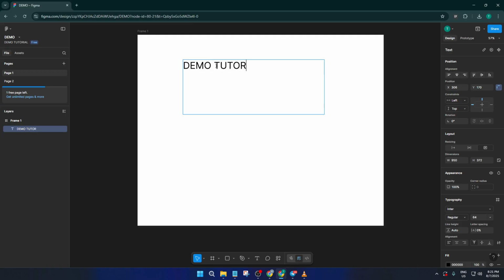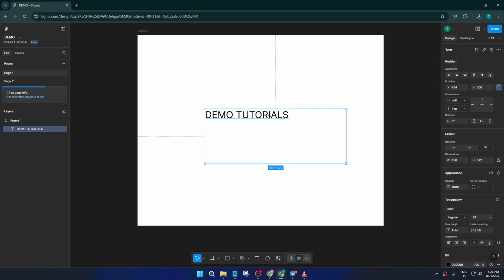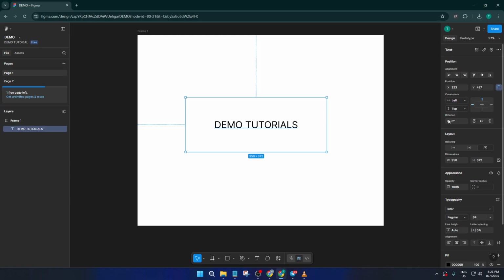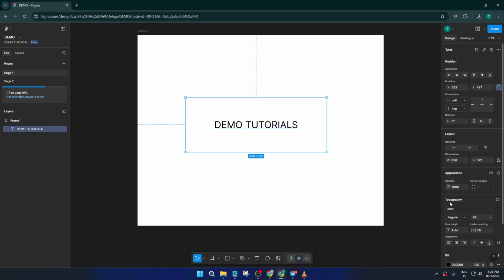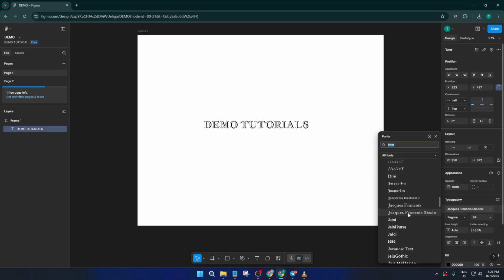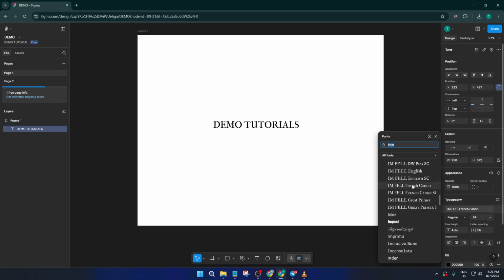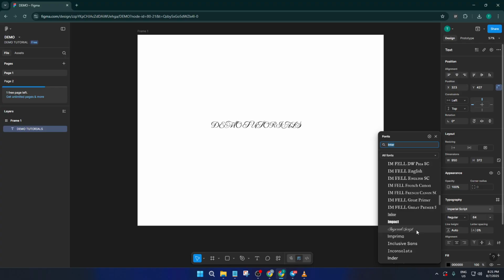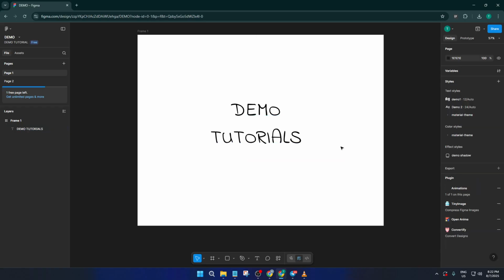How To Change Text Font In Figma (Easiest Way) (2026 Guide)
Learn how to change the text font in Figma quickly and easily with this step-by-step tutorial! Whether you’re a beginner or looking to refresh your Figma skills, this video covers everything you need to know to update font styles in your design projects.

Timestamps:
00:00 Introduction
00:28 Selecting Text Layers
01:00 Using the Font Dropdown Menu
02:15 Changing Font Weight and Style
03:00 Applying Fonts to Multiple Text Layers
03:45 Keyboard Shortcuts and Tips
04:20 Previewing and Comparing Fonts
05:00 Saving and Reusing Text Styles

Features covered: font selection, font family, font weight, style adjustments, keyboard shortcuts, text style management.

Supported Platforms: Figma Web, Figma Desktop (Windows, macOS)